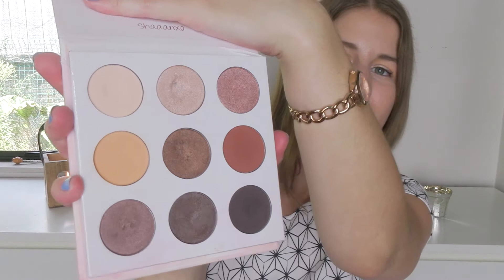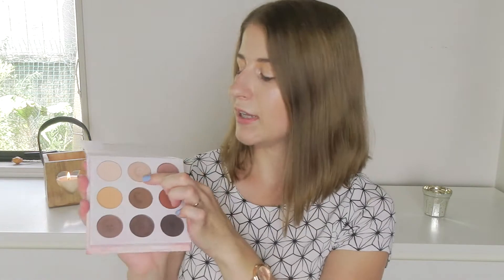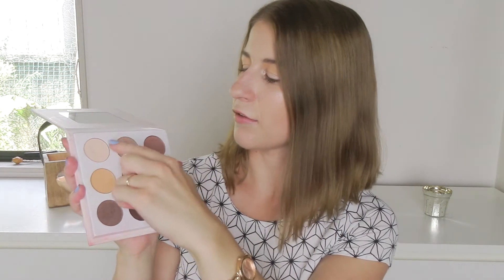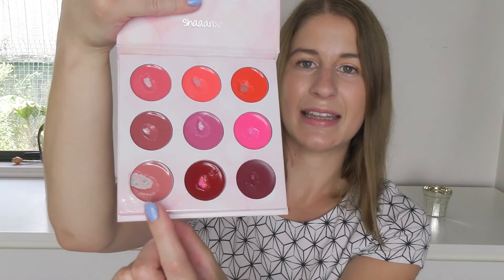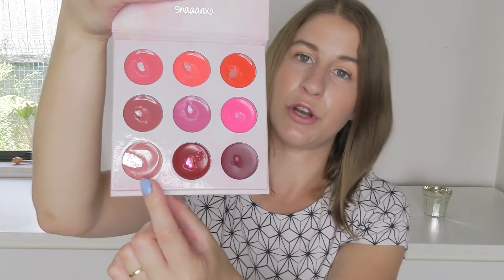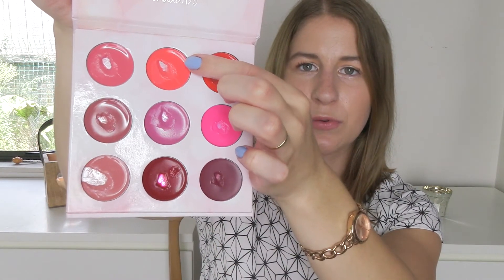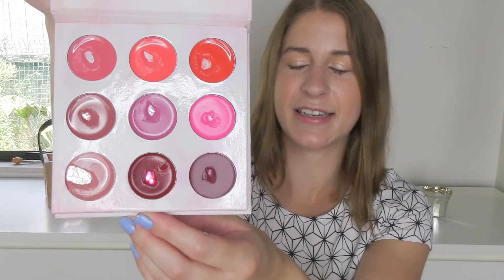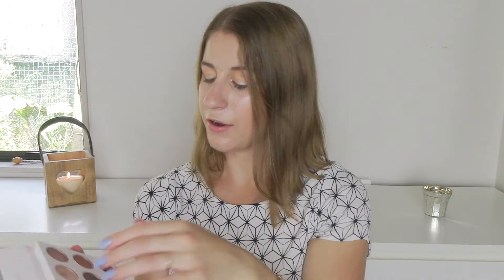PAN THAT PALETTE 2017 UPDATE 2 | BONBONZZ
What I use:
Camera: Canon Legria Mini X
Ring Light: NG-65C Ring Light
Box Light: Sun 400 Fluorescent Lighting Kit
Editing: Sony Vegas Movie Studio Platinum 13.0